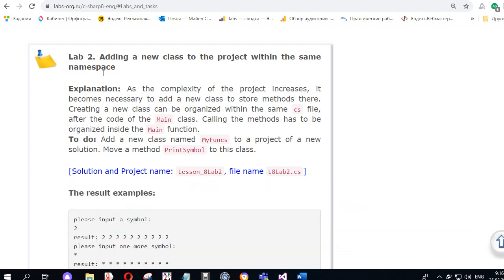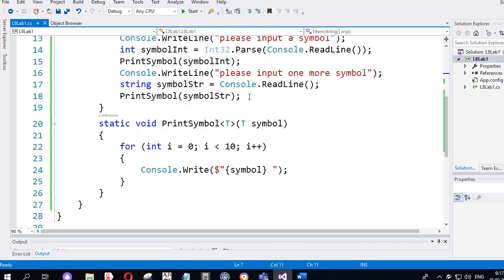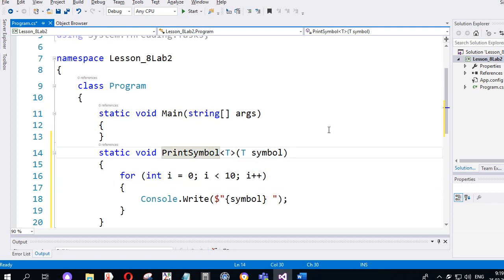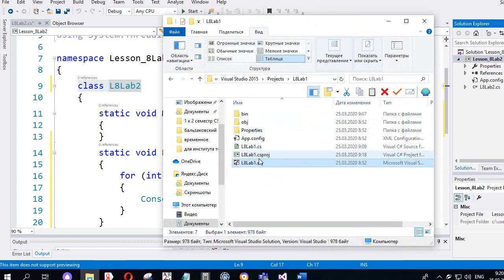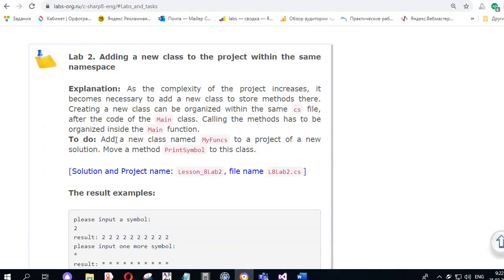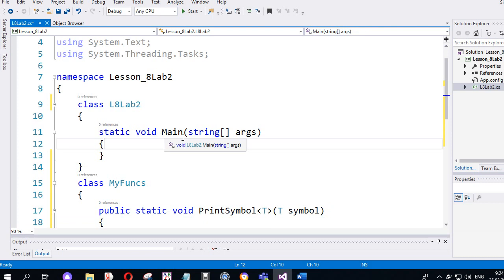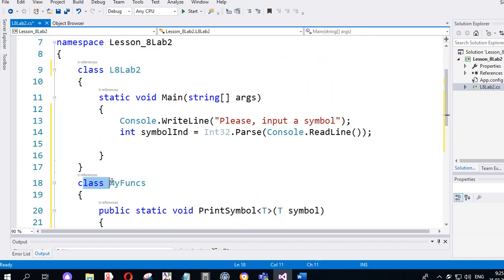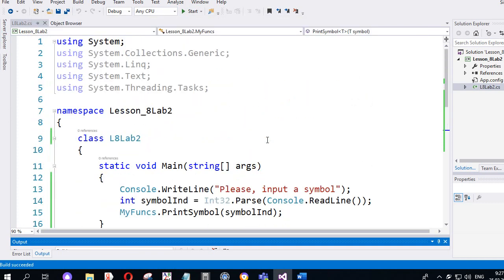Lesson #8.Lab 2. Adding a new class to the project within the same namespace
Explanation: As the complexity of the project increases, it becomes necessary to add a new class to store methods there. Creating a new class can be organized within the same cs file, after the code of the Main class. Calling the methods has to be organized inside the Main function.
To do: Add a new class named MyFuncs to a project of a new solution. Move a method PrintSymbol to this class.